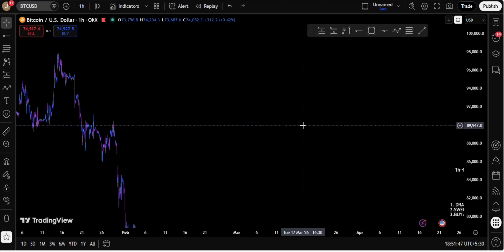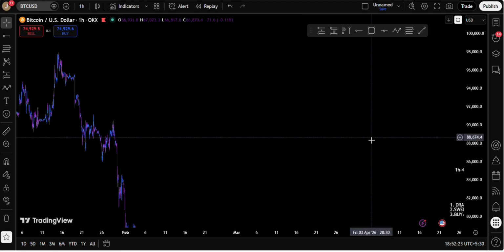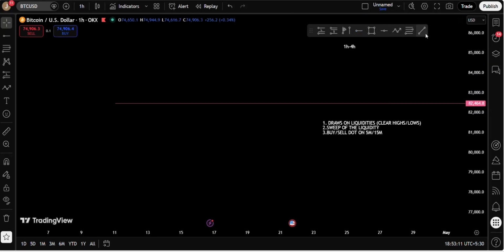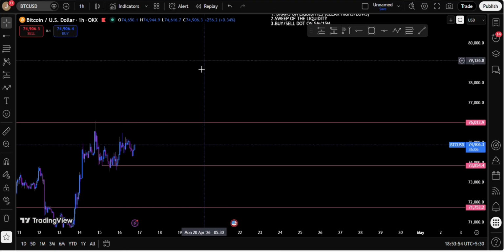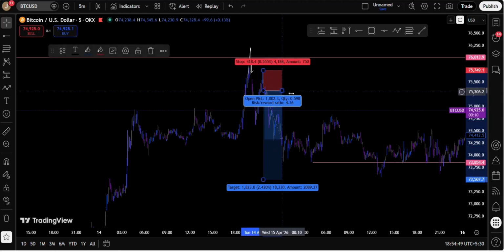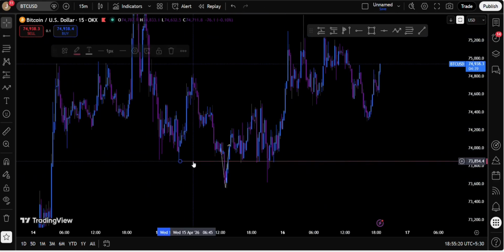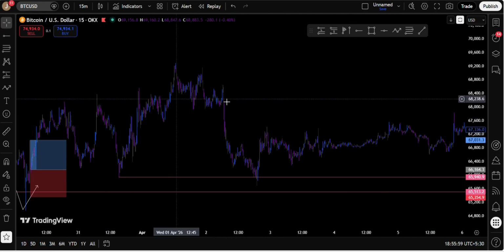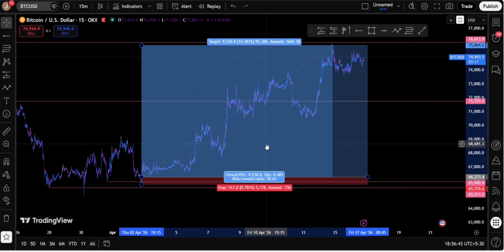“90% Win Rate Scalping Strategy (No One Talks About This)”. BEGINNER FRIENDLY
Find the name and settings of the indicator in the discord.